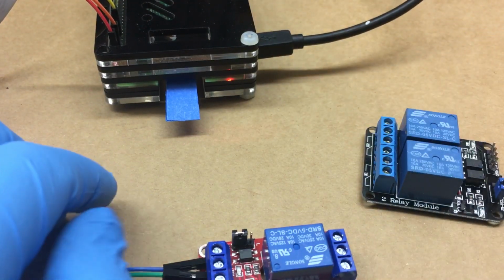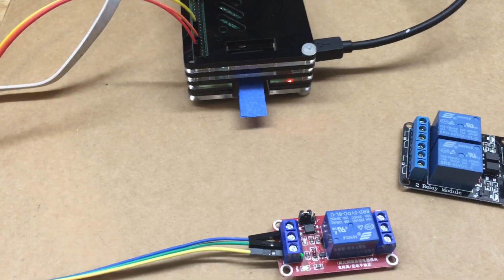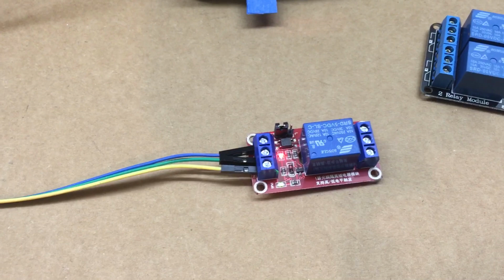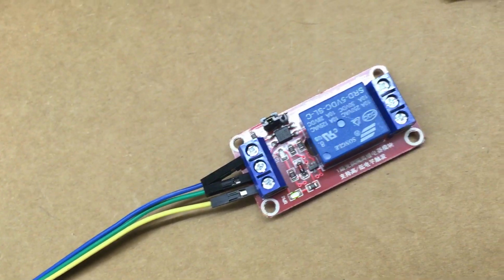🟧Raspberry Pi Connected To A Relay With ON/OFF Script